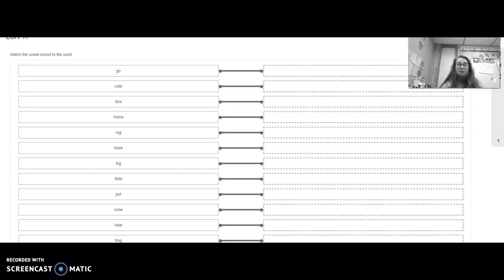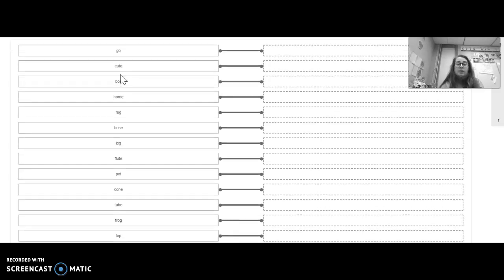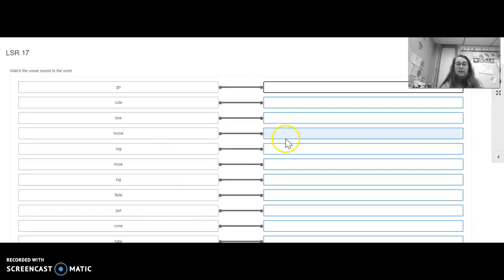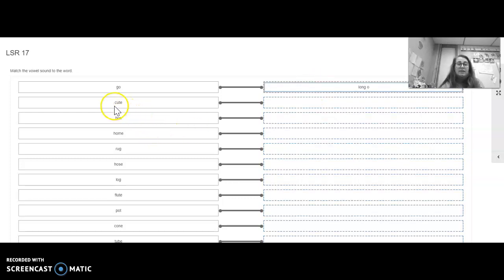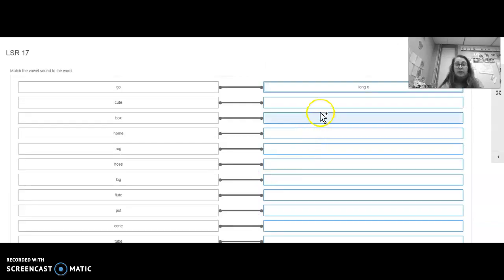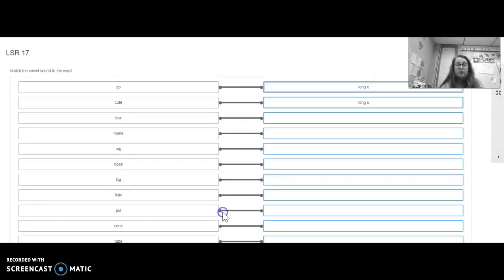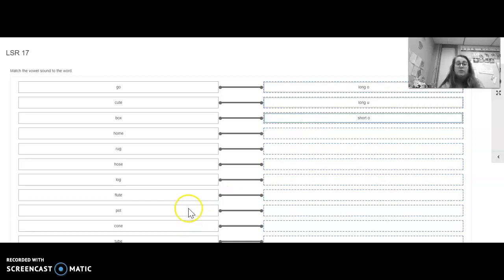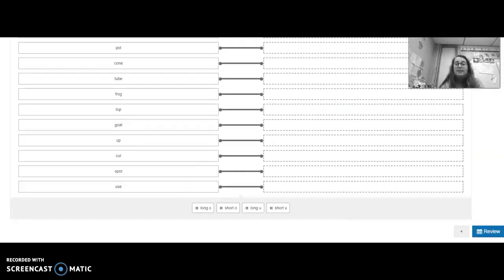Recording #34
lsr 17